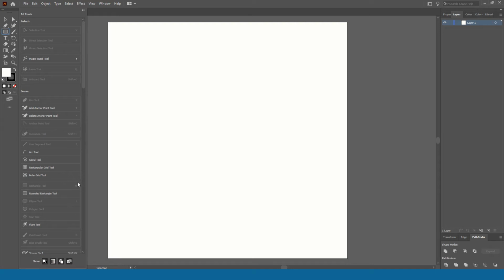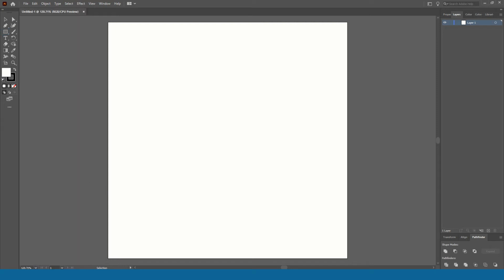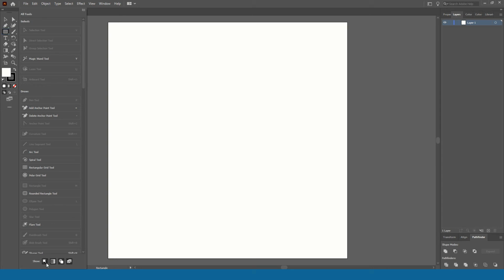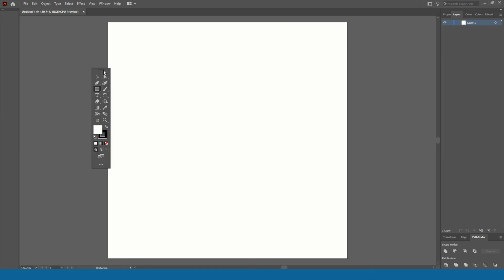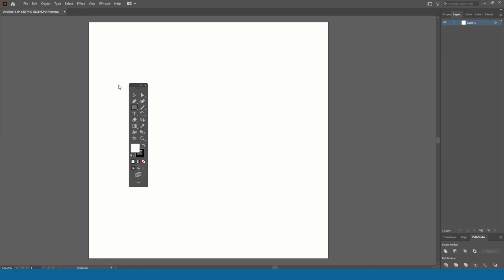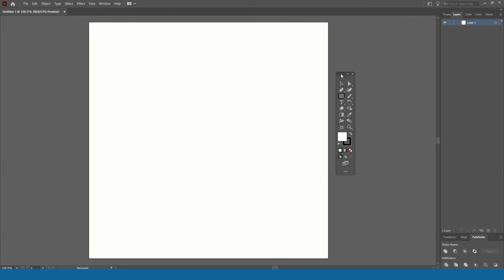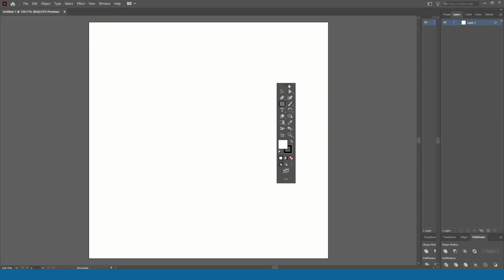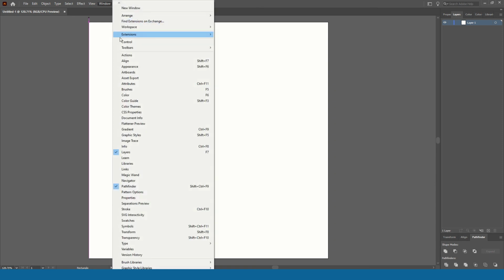Illustrator Toolbar - A quick glance and the basics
If you're new to Illustrator, I hope this video helps you understand the fundamentals to the toolbar.

I wont be going into detail of each item in this video.